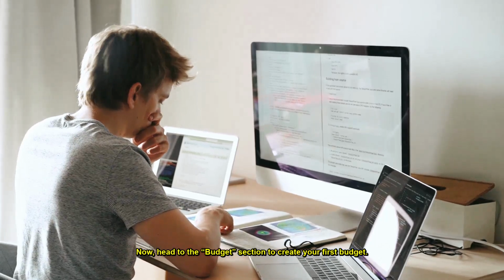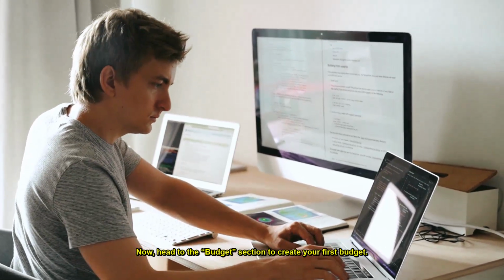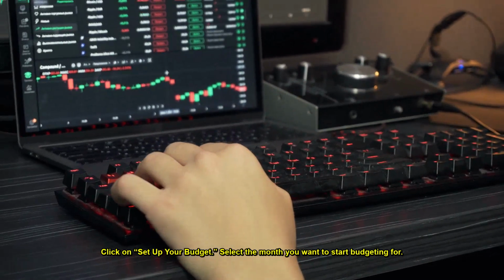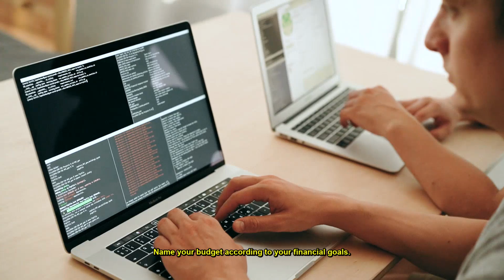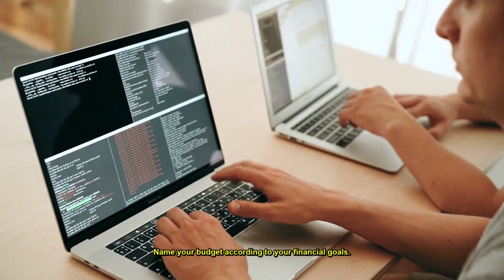How to Upgrade Your Money Management with YNAB - Step By Step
Unlock the secrets to mastering your finances with our step-by-step guide on how to upgrade your money management using YNAB (You Need A Budget). In this video, we’ll walk you through the essential features of YNAB, helping you set up your budget, track expenses, and achieve your financial goals. Whether you're a budgeting beginner or looking to refine your skills, this guide will provide actionable tips and strategies to take control of your money today!